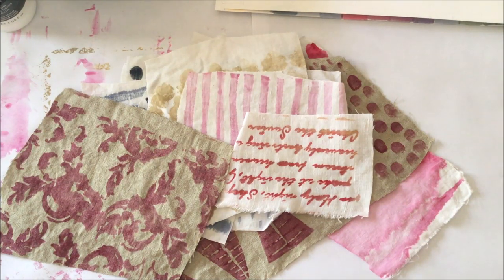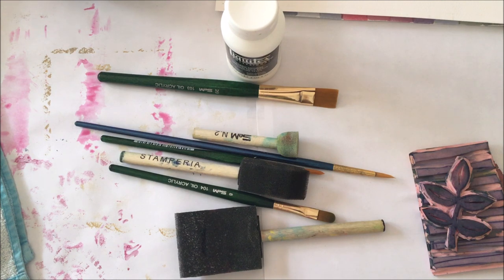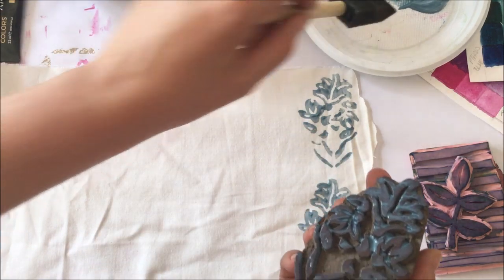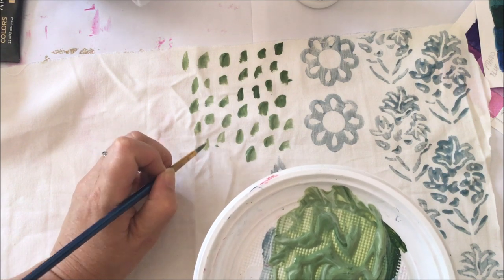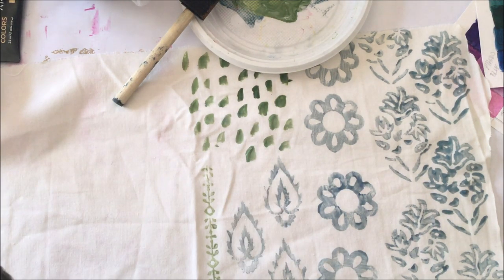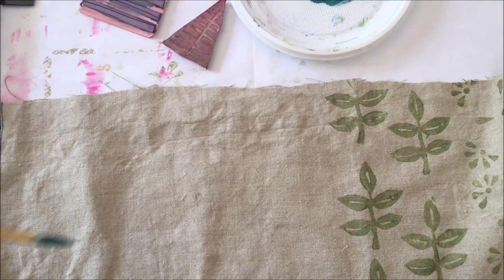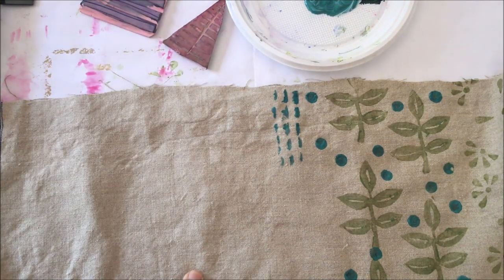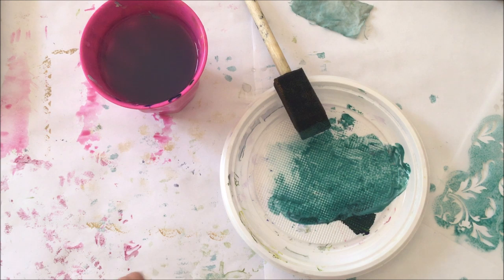Arteza projects | Part2: painting, stamping and printing on fabric with Arteza acrylic paints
Arteza project Part 2 : using Arteza acrylic paints to paint, print and stamp on fabric. Super fun!